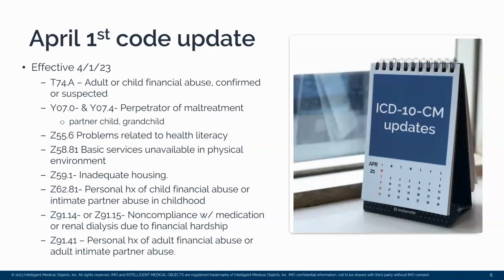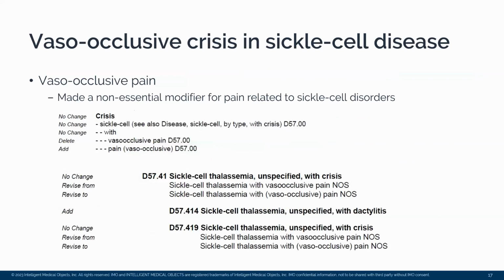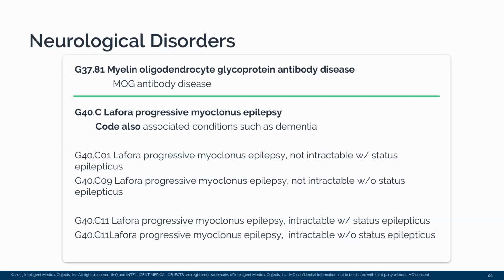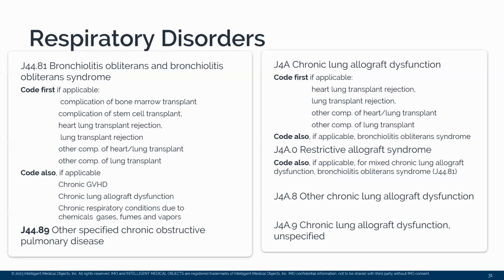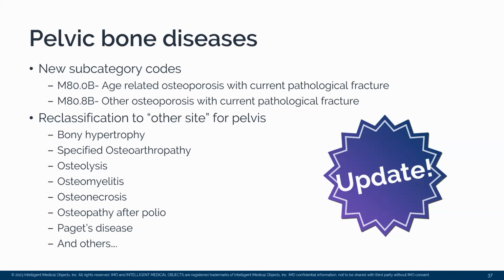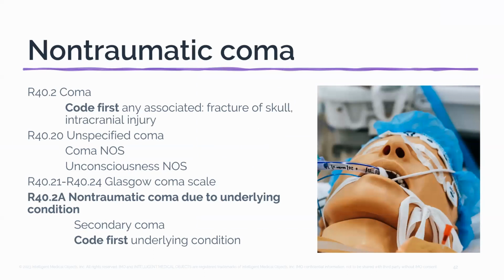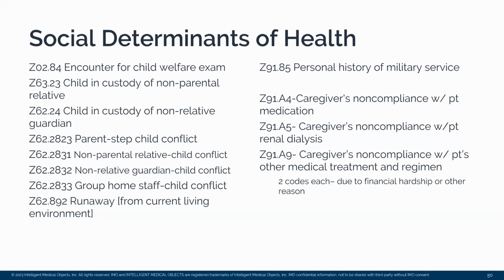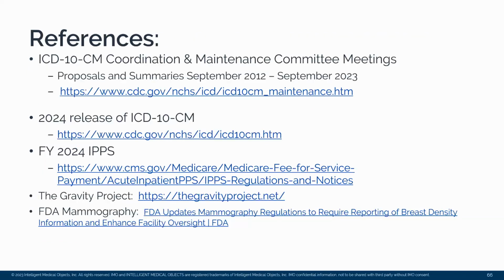ICD-10-CM 2024 updates and regulatory readiness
Listen in to gain insights from leading coding professionals and industry thought leaders at IMO as they delve into the forthcoming 2024 ICD-10-CM coding revisions.